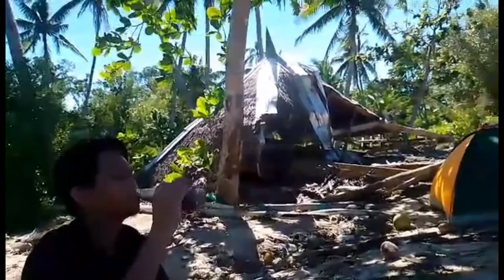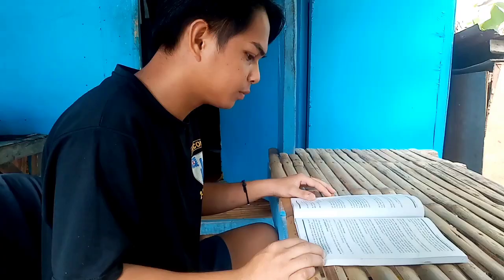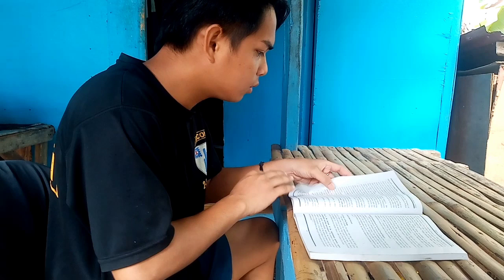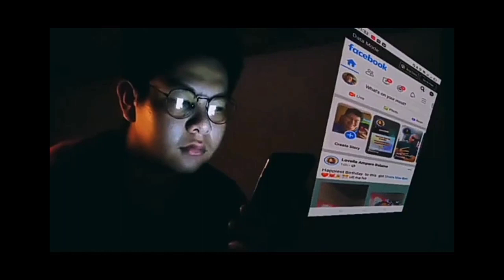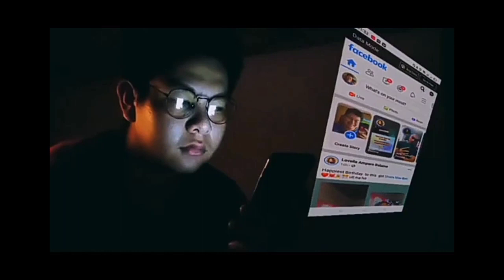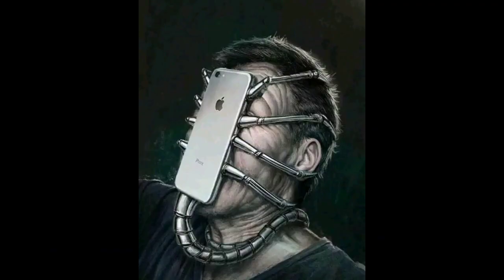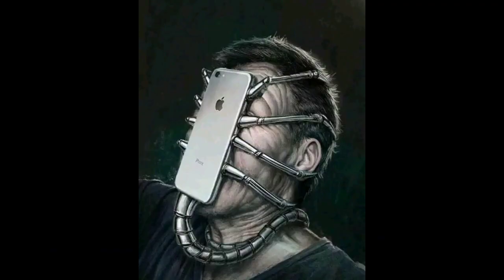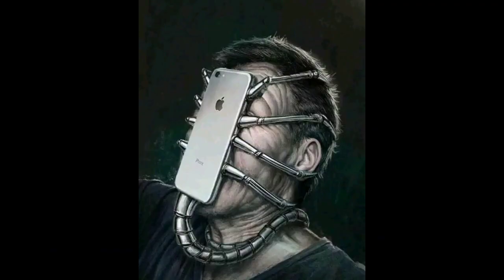VIDEO/ONLINE GAME ADDICTION | INFOMERCIAL